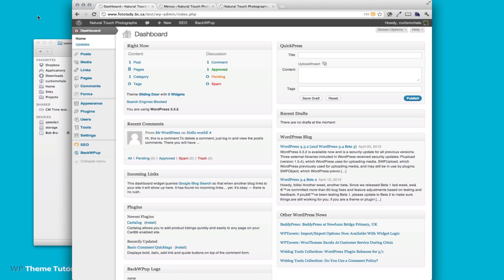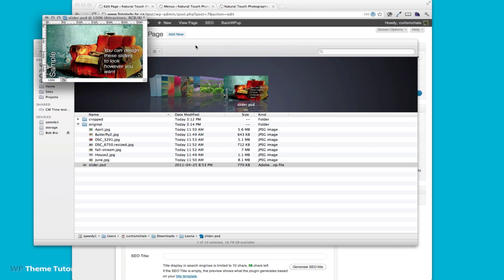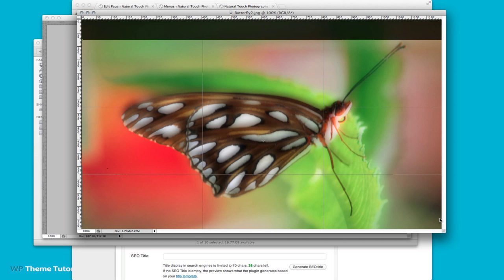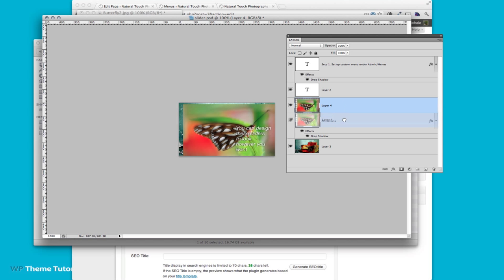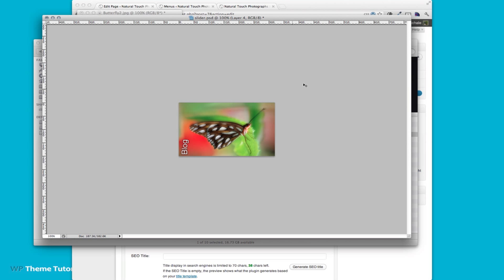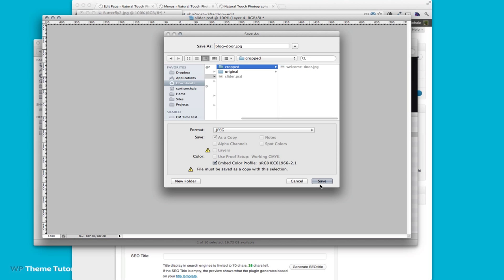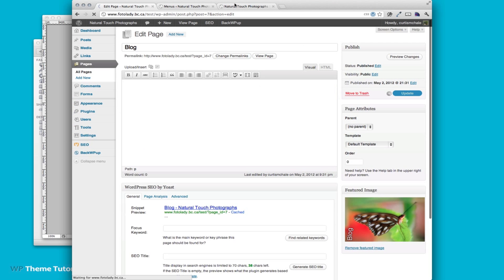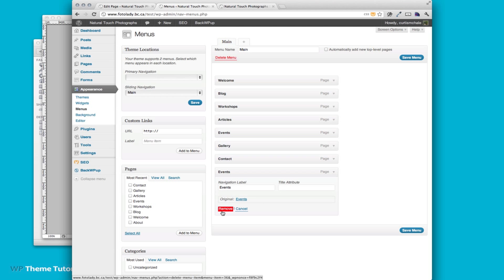Using the Sliding Door Navigation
How to use the sliding door navigation on the Sliding Door theme form the WordPress.org Theme Repository.